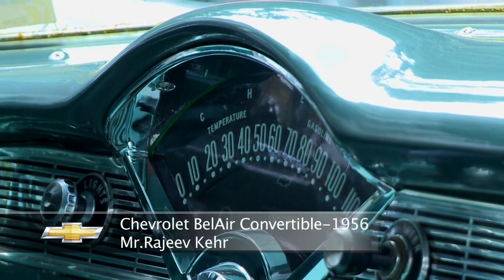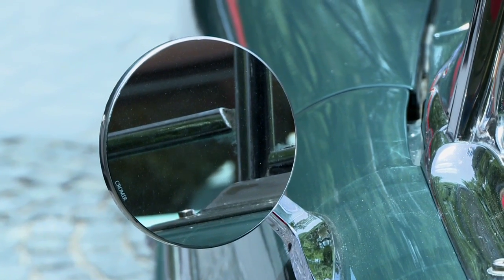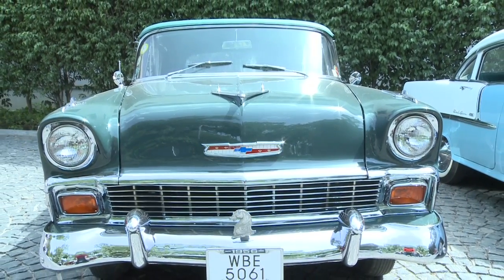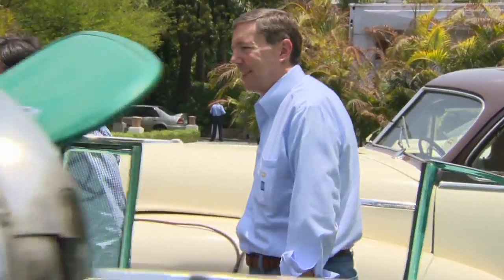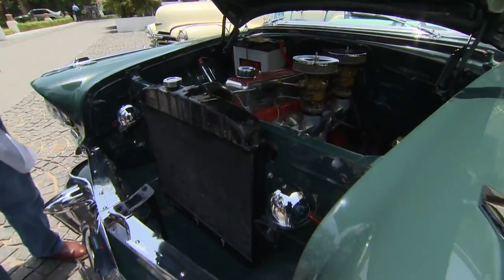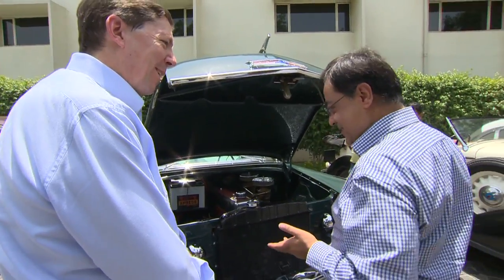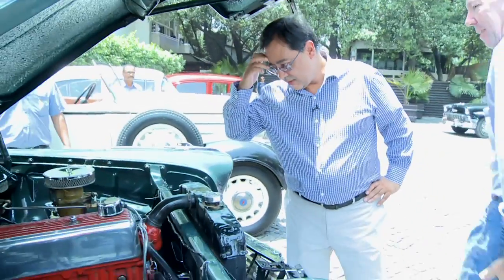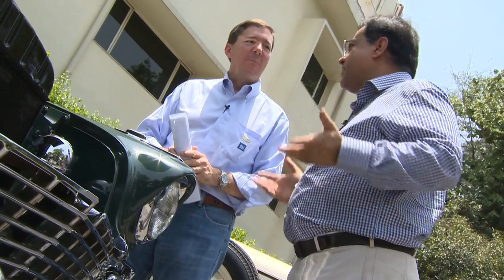Vintage and Classic Chevys - The 1956 Bel Air Convertible, Mr. Rajiv Kher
The charmingly blue Bel Air has been a showstopper through and
through, and its owner Rajiv Kher has no qualms about it. Originally imported
by the American Deputy ambassador, it was his favored ride to polo
matches, a sport only for the crème-de-la-crème  of the society. Don't miss
his adventure of sneaking into a collectors house in Mumbai unannounced and
then being caught red-handed!